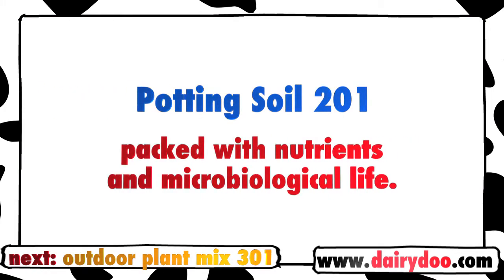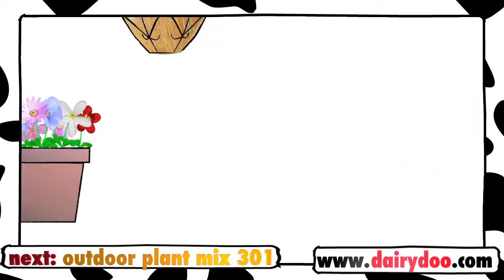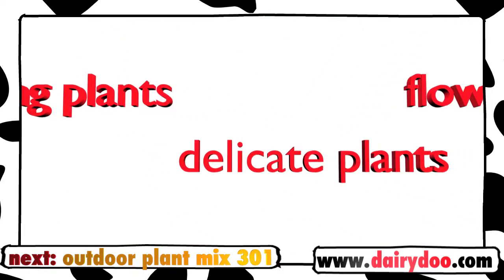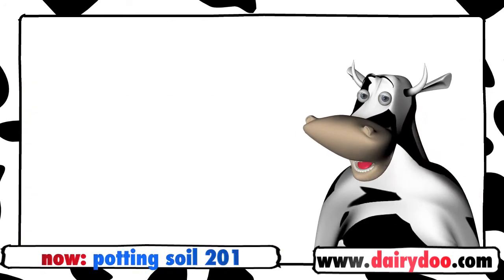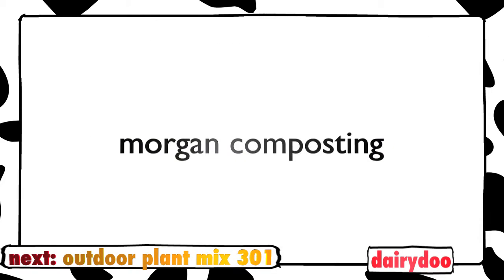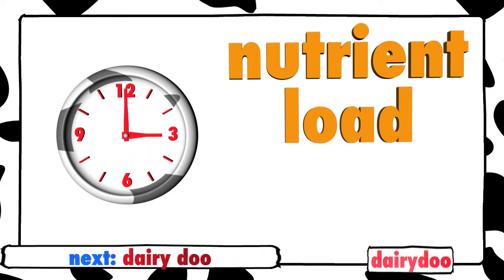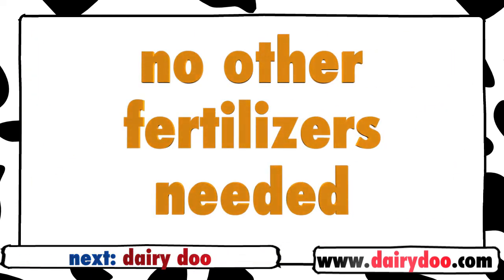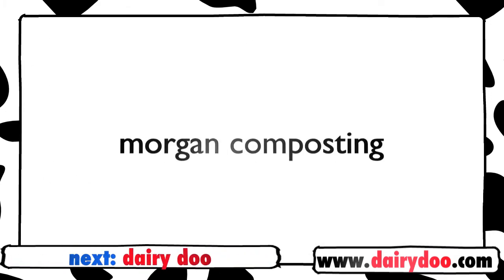Morgan Composting In Store Ad Part 2